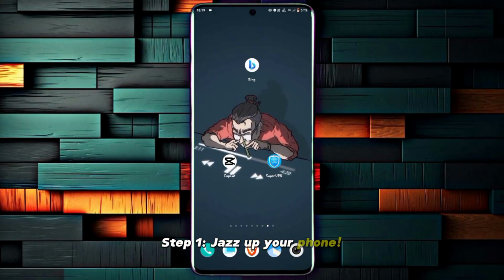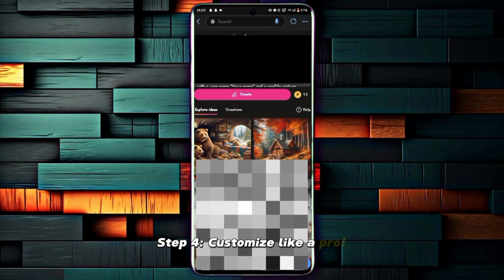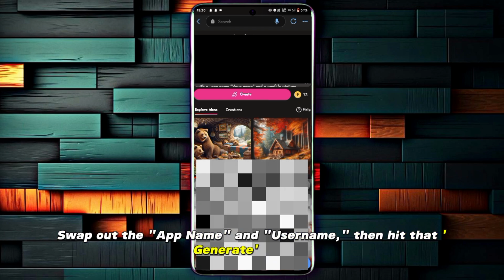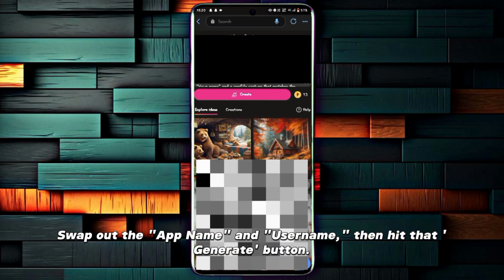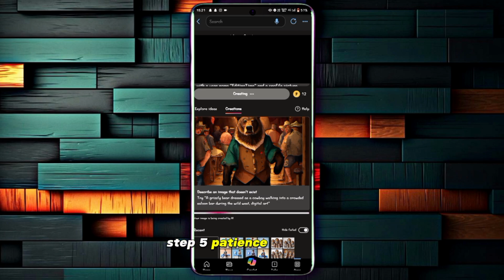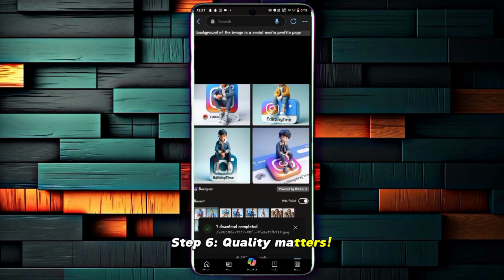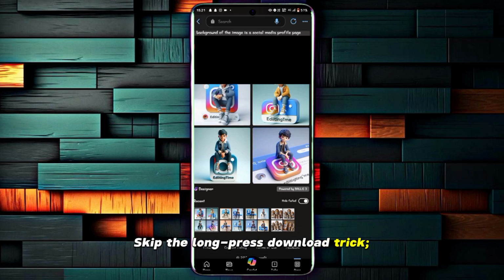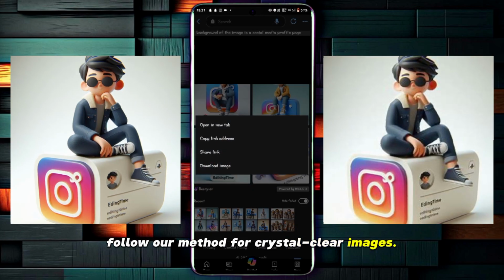Unleash Your Creativity: 3D Avatar Photos with Bing's Creator Feature! ✨ | Social Media Awesomeness!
🌟 Dive into the world of 3D avatar photos with our step-by-step tutorial using Bing's powerful Creator feature! Transform your social media game and captivate your audience with eye-catching avatars. 🔥

In this video, we guide you through the entire process, from navigating Bing's app to creating stunning 3D avatars that will elevate your online presence. Whether you're a beginner or a pro, our tutorial is tailored for everyone!

🚀 Why watch?
- Learn insider tips and tricks for the best 3D avatar results.
- Boost your social media engagement with unique and personalized content.
- Discover the untapped potential of Bing's Creator feature.

🎁 Bonus: Don't miss out on exclusive tips to make your avatar go viral! 🌐